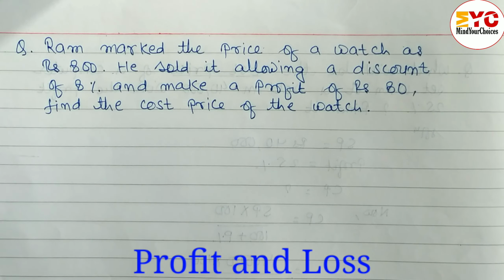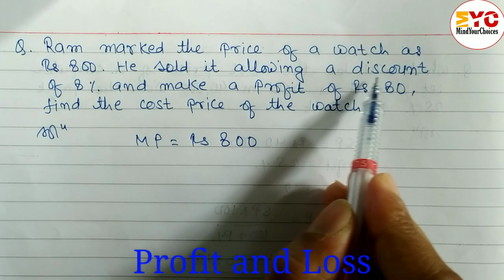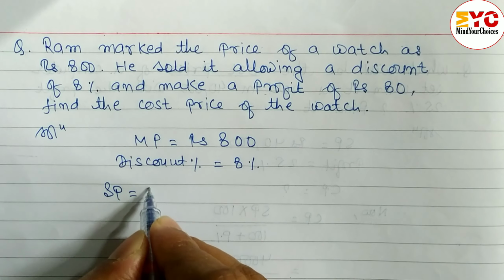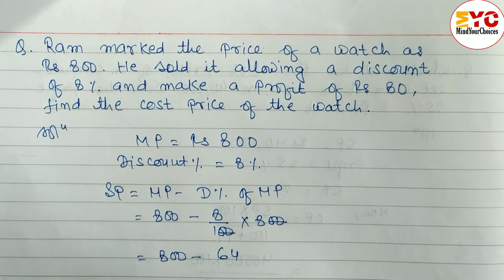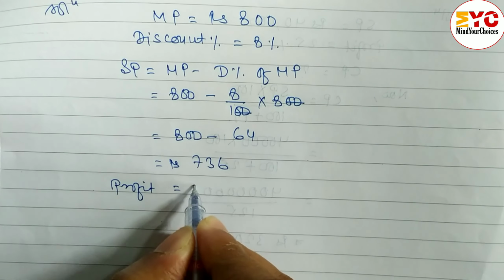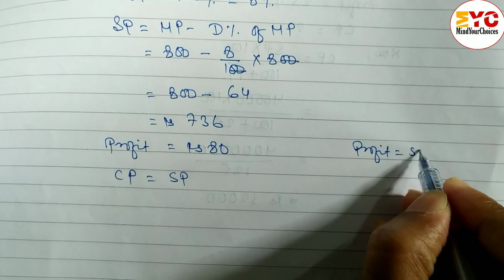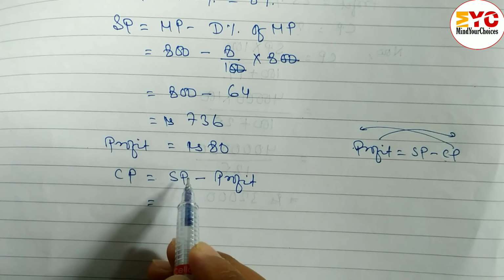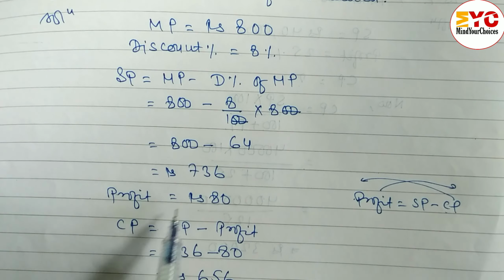How Do You Solve a Profit and Loss Word Problems ? | How do we solve word problems?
In this profit and loss tutorial you will learn how to solve word problems on profit and loss

How do you solve a Profit and Loss word problem?
What are examples of word problems?
How do you explain profit and loss to students?
How do you identify word problems?
How do we solve word problems?
What do you understand by profit and loss?
What is profit and loss?